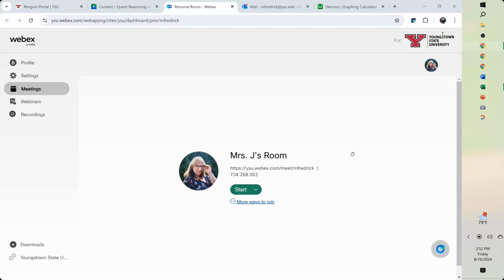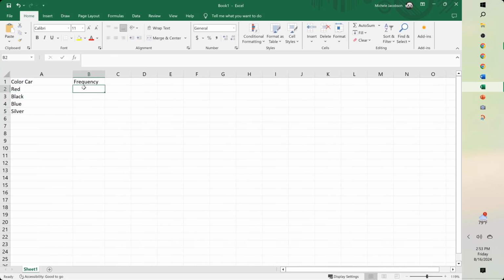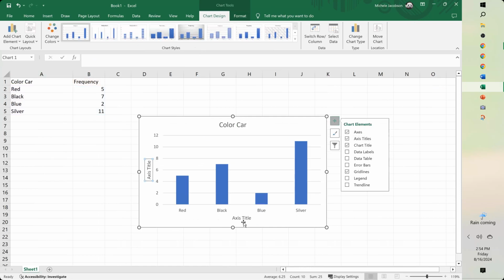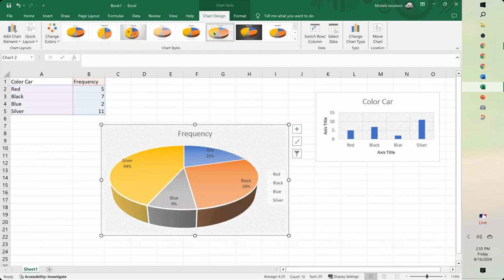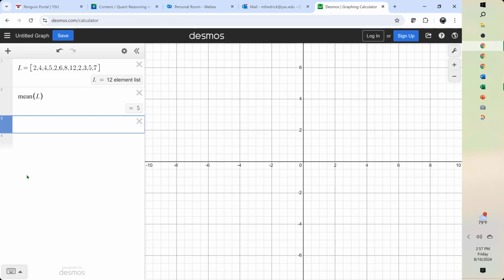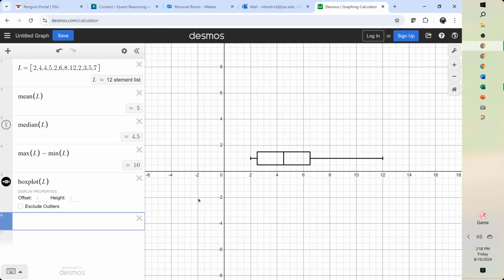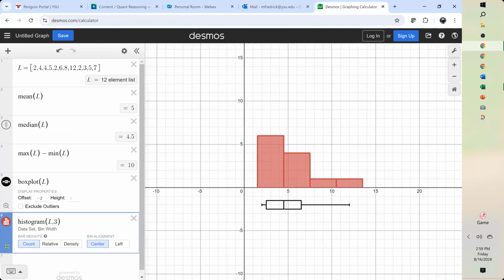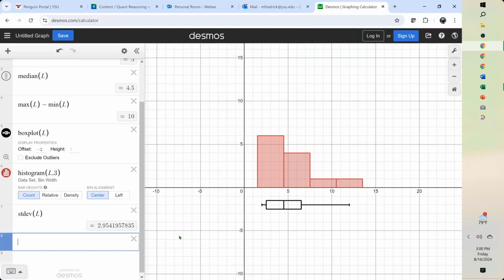Graphing pie chart, bargraph, histogram and box and whiskers.